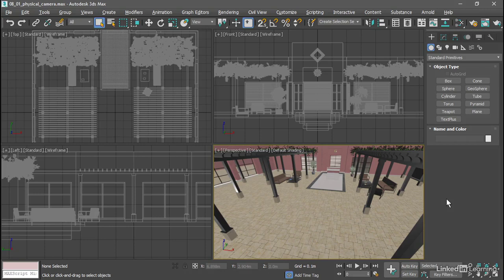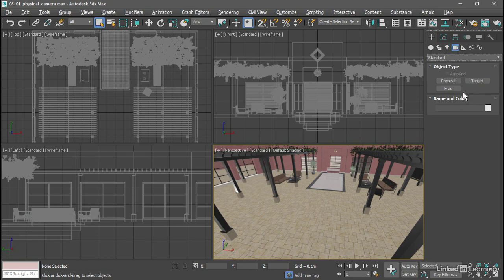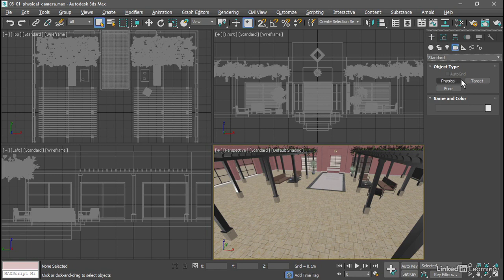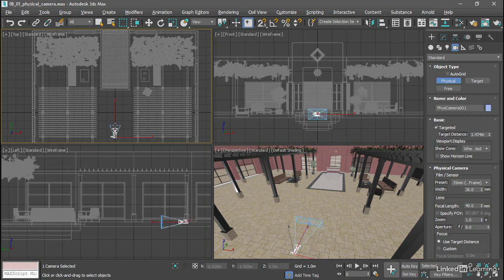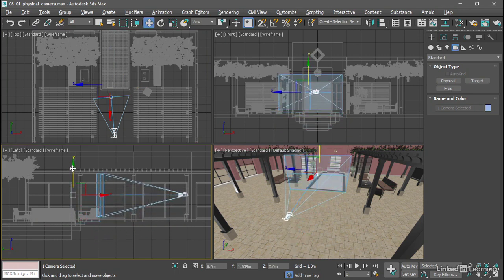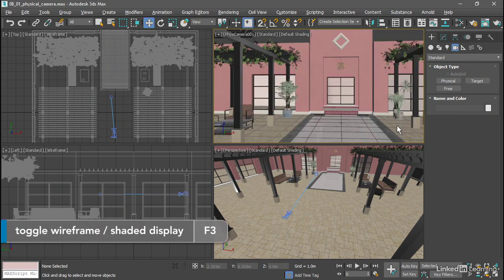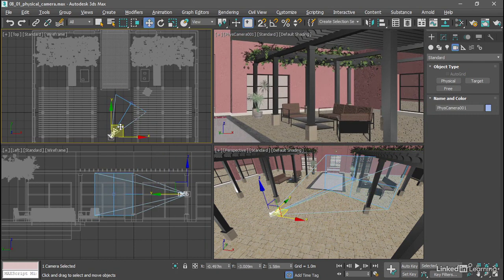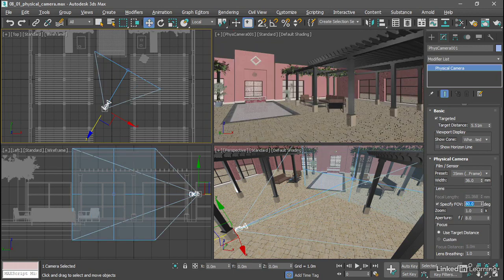077 3ds Max Cameras Explained | Physical vs Standard Camera Setup & Framing Basics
📝 In this chapter, we explore the fundamentals of setting up and framing cameras in Autodesk 3ds Max for producing rendered images. You’ll learn how to create both Standard and Physical cameras, understand their differences, and choose the right type for your workflow.

We begin by navigating the Create Panel’s Camera category, where you’ll find Standard and Physical camera options. While Standard cameras are part of the older system, Physical cameras provide a more realistic simulation of real-world photography, including focal length, lens settings, and film back controls.

You’ll also learn the difference between targeted and free cameras, and how camera targets help control composition and direction. We go step-by-step through creating a camera in the Top view, positioning it correctly, and adjusting elevation for proper scene framing.

Finally, we cover how to:
- Load a camera into a viewport
- Navigate camera view modes (Perspective vs Camera view)
- Move and frame shots using camera and target
- Use local coordinates for accurate dolly movement
- Adjust field of view (FOV) for wide-angle or cinematic shots

By the end of this lesson, you’ll be comfortable setting up professional camera shots inside 3ds Max for animation and rendering workflows.

🏁 Conclusion
Understanding how cameras work in 3ds Max is essential for creating compelling and well-composed renders. Whether using a Physical or Standard camera, mastering targeting, movement, and field of view gives you full control over how your scene is presented. With these basics, you’re ready to start building cinematic-quality shots in your projects.